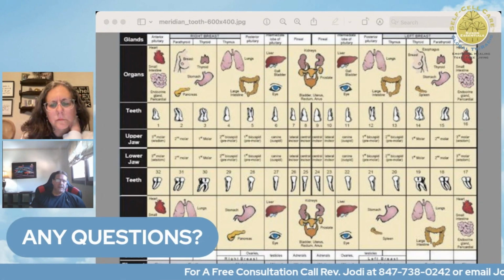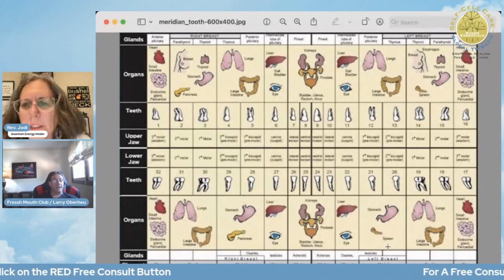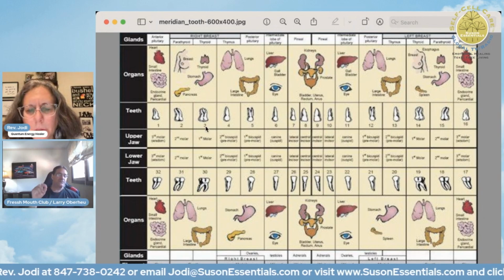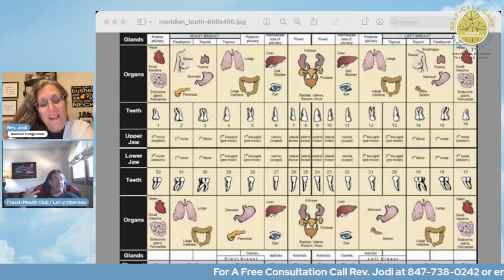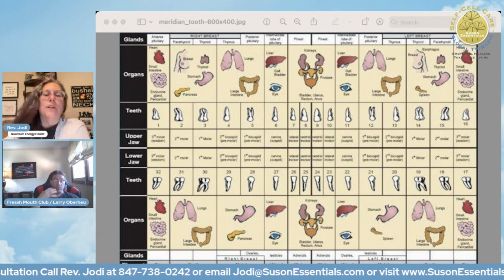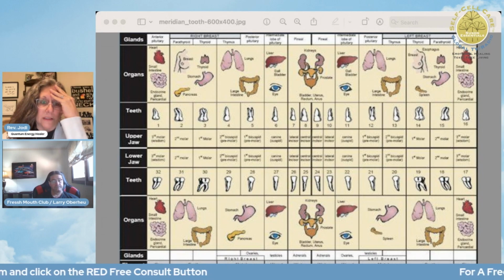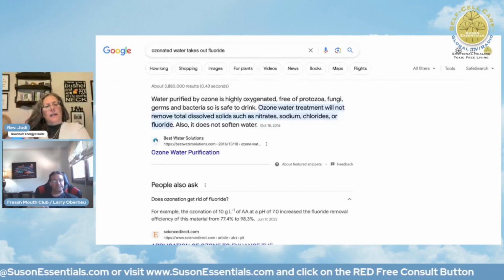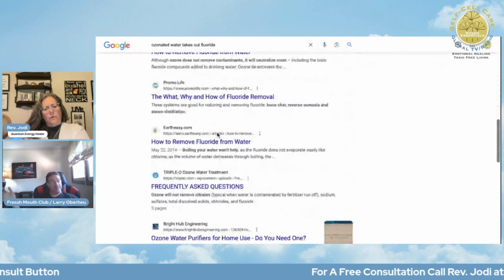Your mouth can tell your health | What is flouride?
So Grateful to have Larry Oberheu of Fresh Mouth who can help us connect the dots between Oral Health and Gut Health.

✨Popular Videos You Might Be Interested Watching:
📽️Plant and Energy Based Healing -

📽️Dr. Frank Lawlis Teaches How To Use The BAUD Bio Acoustical Utilization Device - Dr. Frank Lawlis Teaches How To Use The BAUD Bio Acoustical Utilization Device
➡Sound Healing BAUD

✨Why Suson Essentials?

After being misdiagnosed for nearly 2 decades and disabled for almost 4 years, Rev. Jodi learned the truth about our food and water supply and how it impacted her emotional health.  She was able to reverse 29 chronic conditions using plant and energy-based healing including reclaiming her emotional wellbeing.

Rev. Jodi now paves the way for others to transform their lives by teaching techniques that shift mindset, brain health, and emotional, spiritual, and physical well-being.

Rev. Jodi provides people the freedom to be who they are on their own terms.

Jodi Suson of Suson Essentials and all partners and contractors are not doctors or qualified health care professionals unless otherwise stated. The information contained within is their opinion based on extensive research and personal experience unless otherwise stated, and should not be substituted for qualified medical advice. Health-related information is in no way intended to diagnose, prevent, treat or cure any medical or other condition. Always seek the counsel of a qualified medical practitioner or other health care provider for an individual consultation before making any significant changes to your diet and lifestyle, or before taking any herbs, supplements or using essential oils. Also seek a qualified health care professional to answer questions about specific medical conditions.  If you require a referral, Suson Essentials is delighted to refer a magnificent healthcare professional to you!